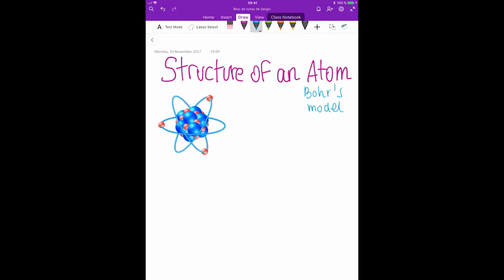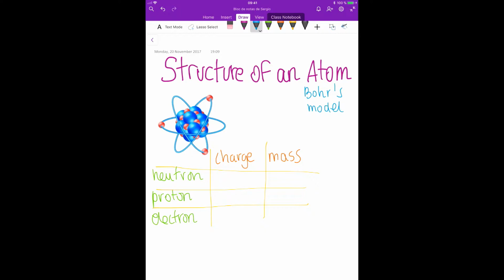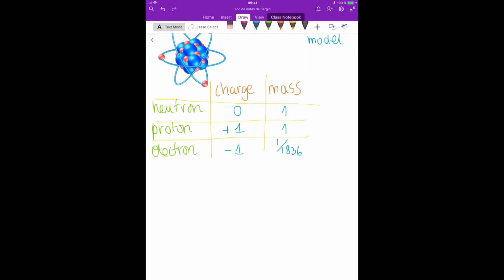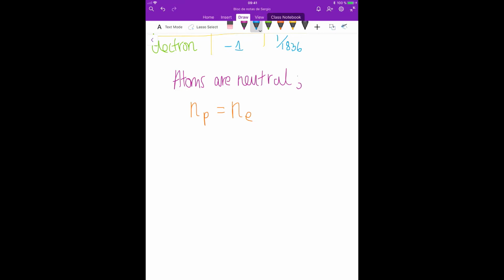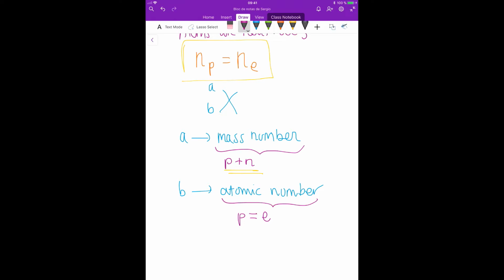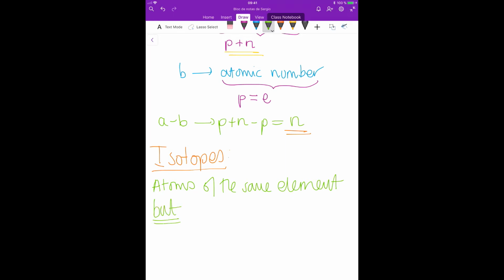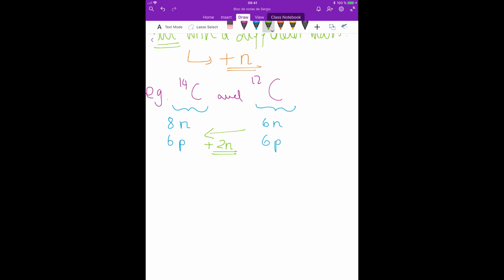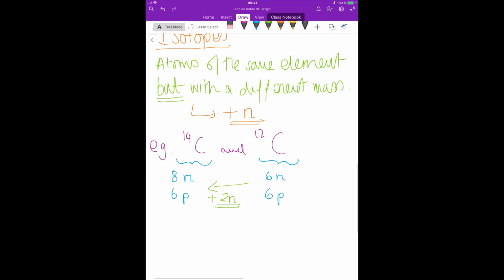Structure of an Atom - 1.1.1